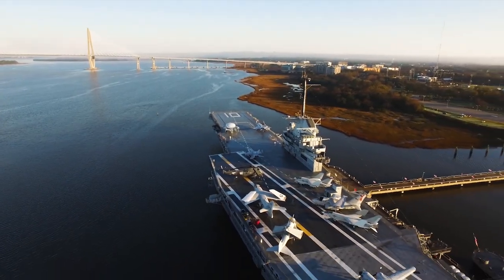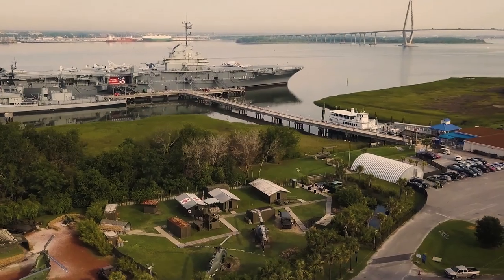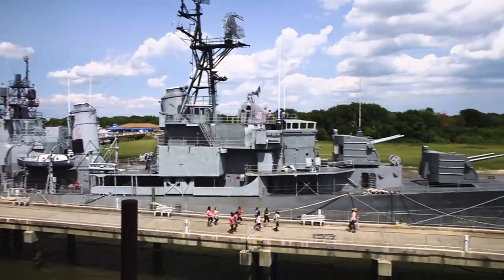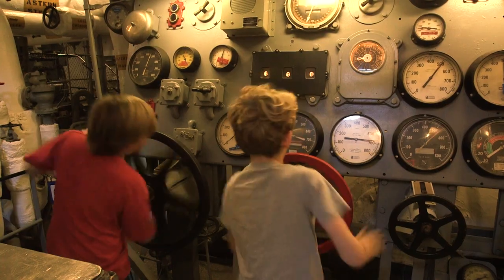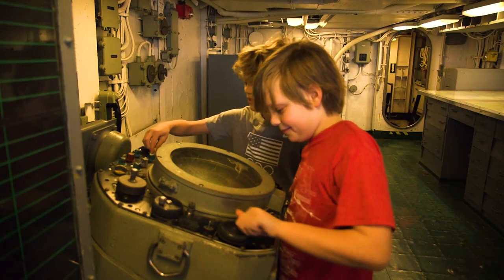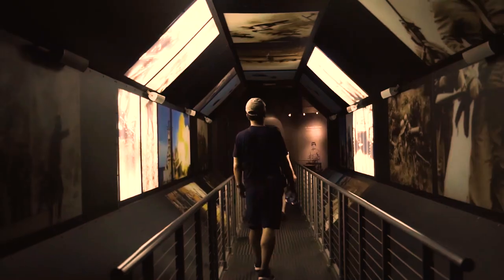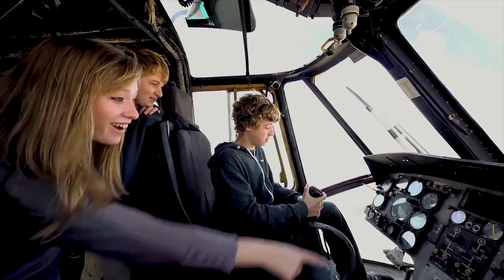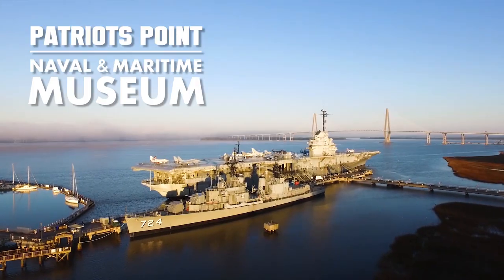Patriots Point Naval & Maritime Museum